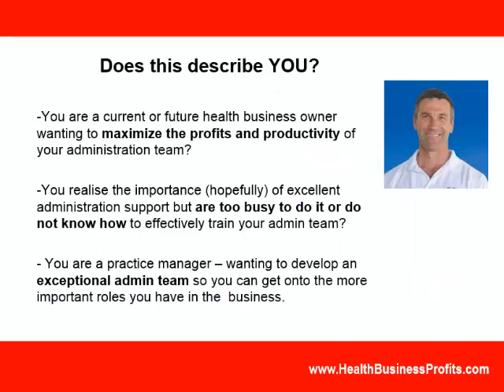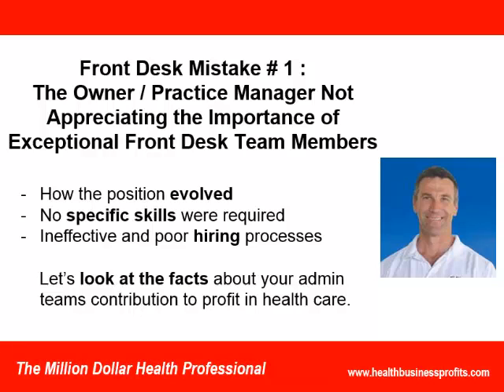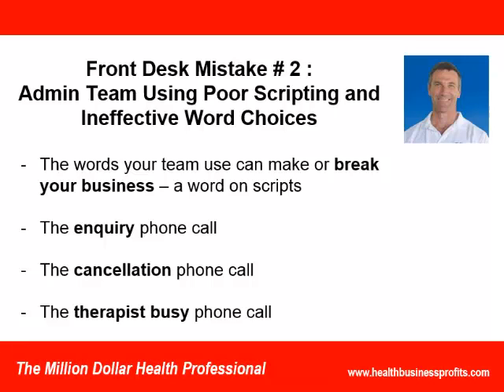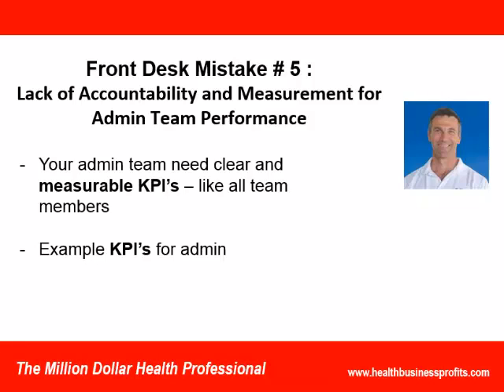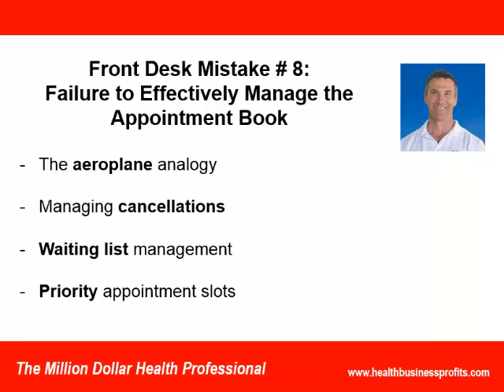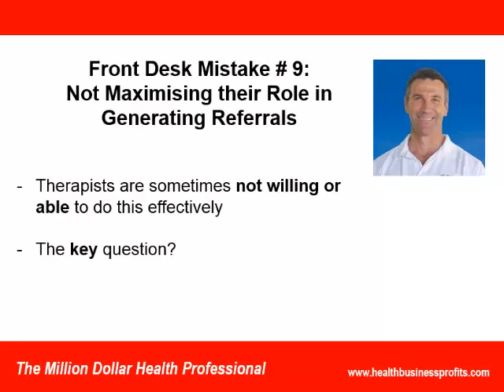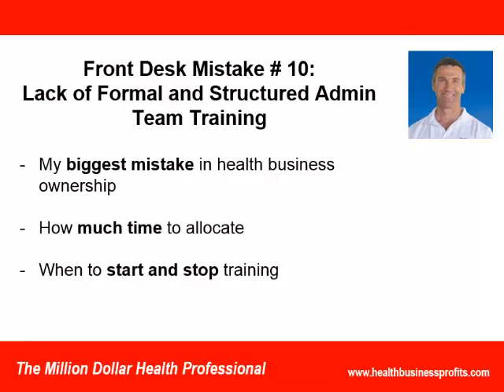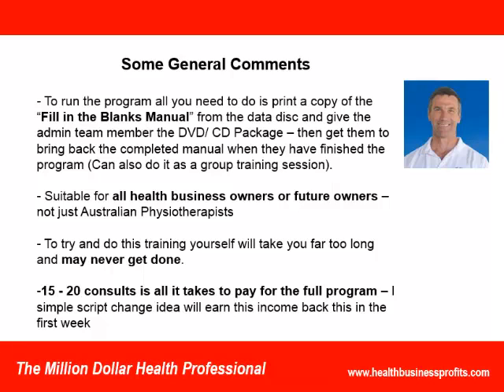Ten Front Desk Mistakes That Cost Your Health Business Over $1000 a Week - 2021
In this fantastic FREE presentation health professional and business educator - Paul Wright - will give you the TEN critical front desk mistakes seen in almost all health businesses that are costing you thousands of dollars each and every week and how to fix them NOW.